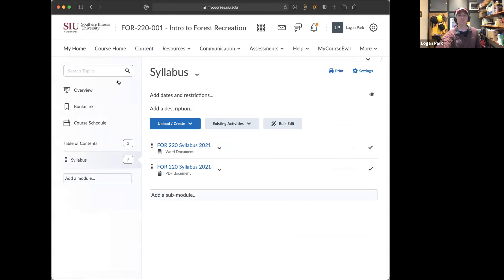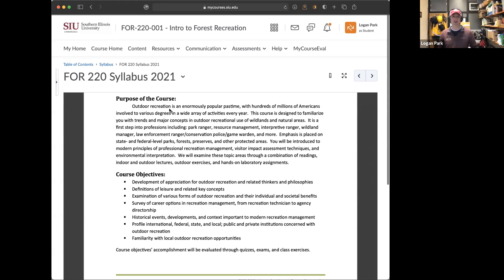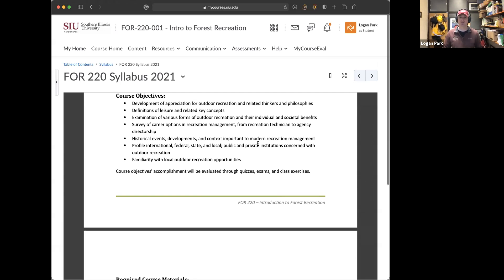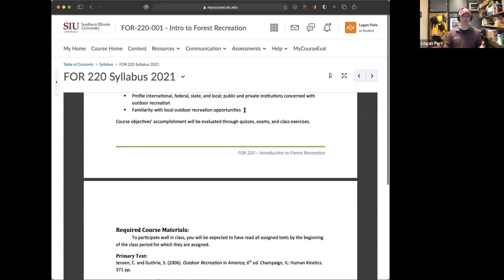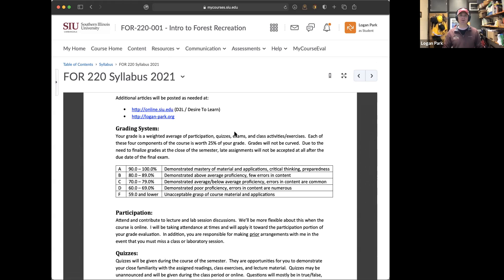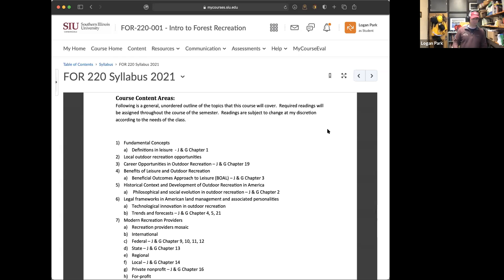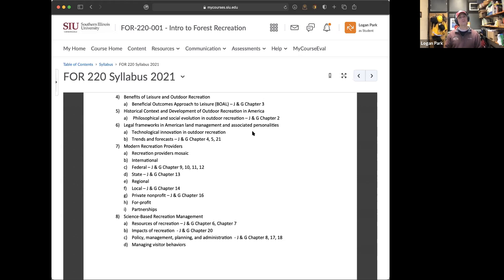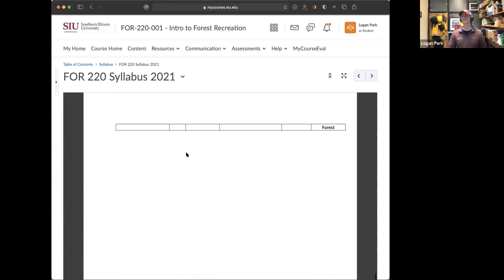FOR 220 Syllabus Class Session 2021 01 19